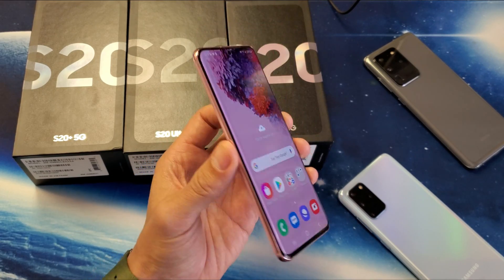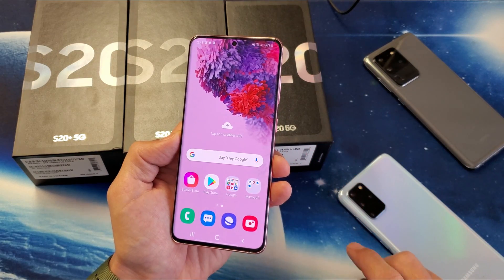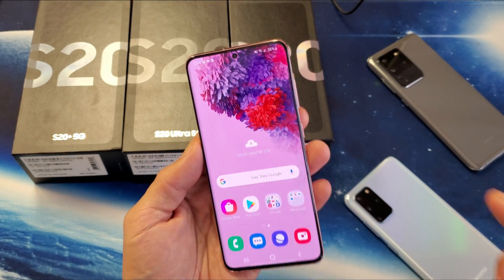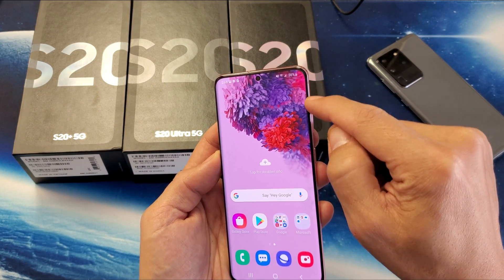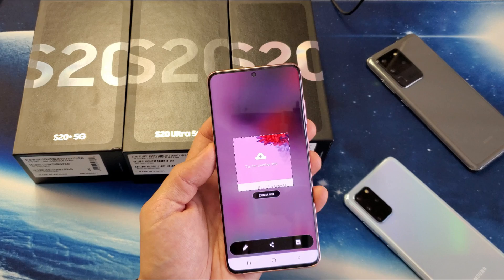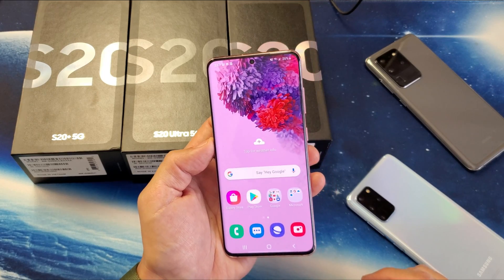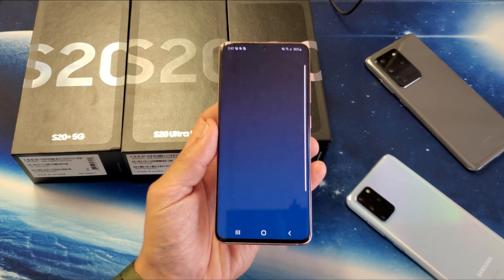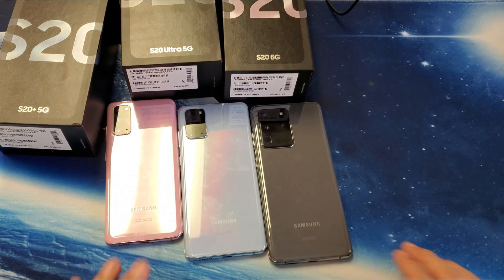Galaxy S20 / S20+ : How to Take Screenshot (4 Ways + Tips)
I show you 4 ways on how to take a screenshot (photo of screen) plus tips on the Samsung Galaxy S20, S20+ and S20 Ultra.

Samsung Galaxy S20, S20+, S20 Ultra Unlocked